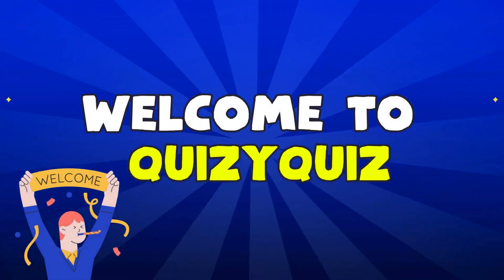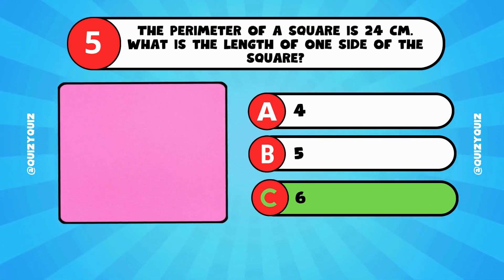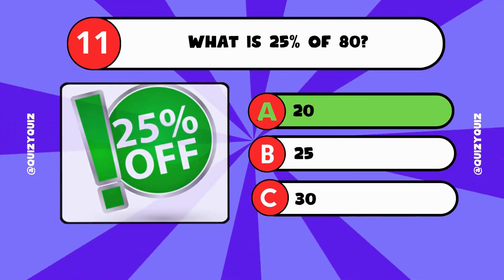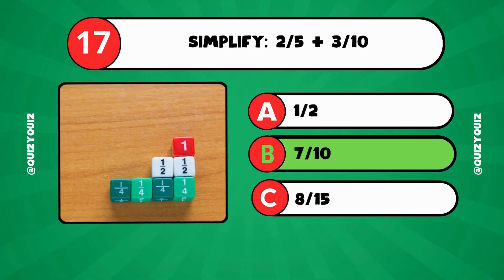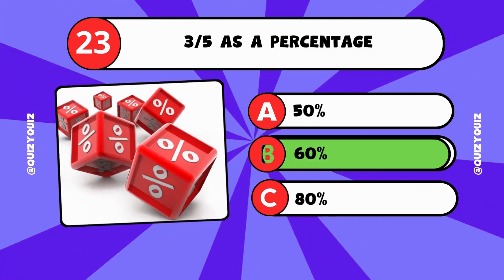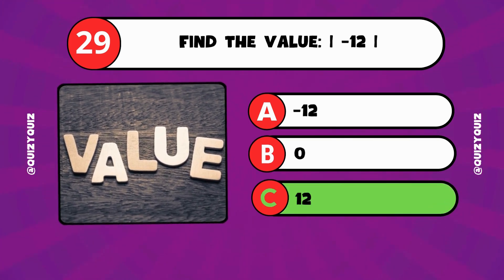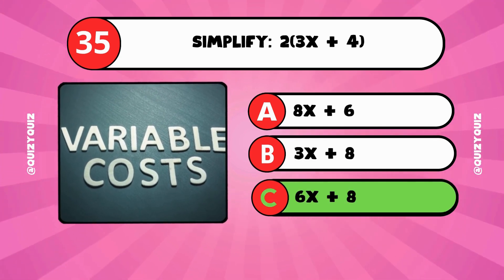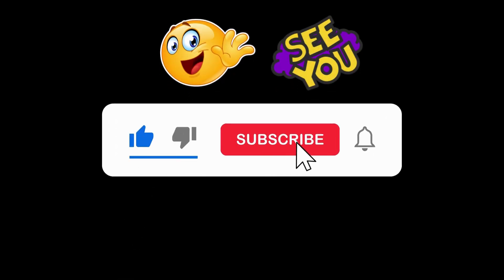Are You Smarter Than a 7th Grader 🧠 Math Quiz For Grade 7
🧠 Are You Smarter Than a 7th Grader? Take this exciting Math Quiz for Grade 7 and test your skills in mathematics! This math quiz challenge for grade 7 students is packed with fun and tricky mathematics trivia quiz questions, perfect for anyone who loves solving problems. Whether you're a student, teacher, or parent, this 7th grade math quiz will keep you thinking and entertained! 💡 In this video, you’ll face math quiz bee questions and answers, mental math trivia quiz challenges, and interesting math trivia facts. From 7th grade mathematics quiz problems to class 7 maths puzzles, every question is designed to boost your brainpower and test your knowledge. 📚 Can you pass a 7th grade math test? Try this fun math quiz and find out if you’re smarter than a 7th grader! This 7th grade US mathematics quiz and 7th grade American mathematics test are great for math quiz for kids, math quiz for adults, and anyone who wants to improve their mathematics for grade 7. 🧮 So, are you ready for the math challenge? Dive into this 7th grade math, math 7th grade, grade 7 maths, and class 7 learning experience. 🎯

Also Watch:
🧠📏 Think You’re Smarter Than a 5th Grader? Test Your Brain in This Grade 5 Math Quiz! ⚡🤓
🔢🤓 Only a True Genius Beats This 6th Grade Math Quiz! Are You Smarter Than a 6th Grader? 🧠🔥